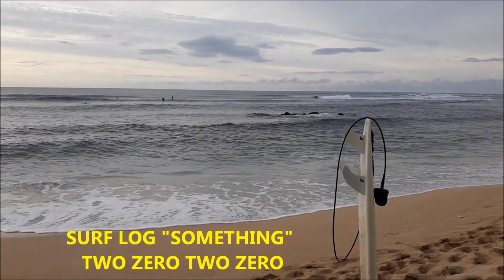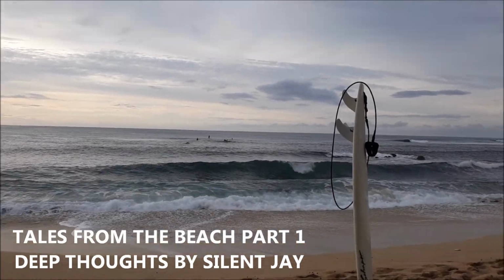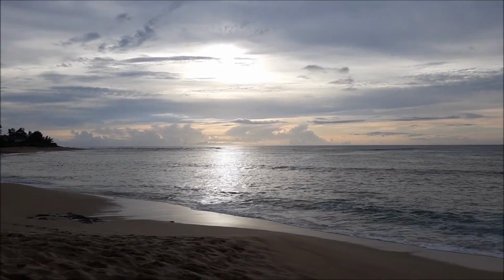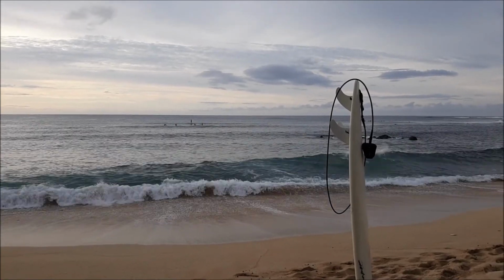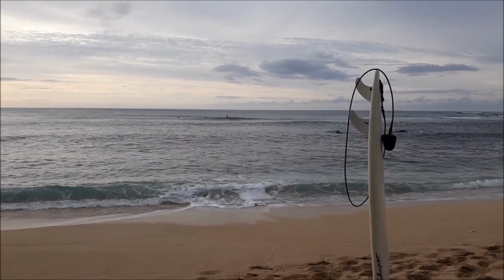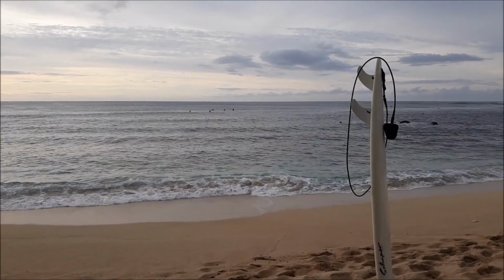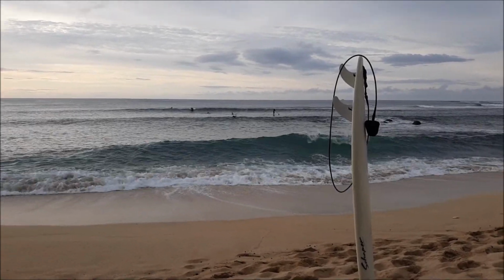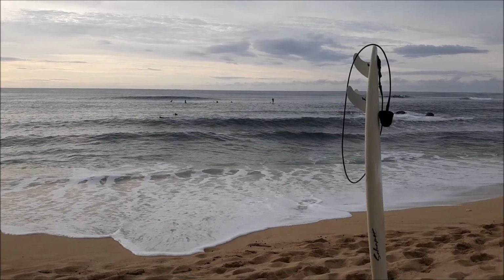TALES FROM THE BEACH PART 1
Waves basics 101 and how they form.  Surfing Time Dilation from the perspective of riding the face on a wave. Talk Story and Deep Thoughts by Silent Jay.  Face-time means surfing on the face of a wave not a video chat... Surf Log "Something" Two Zero Two Zero.